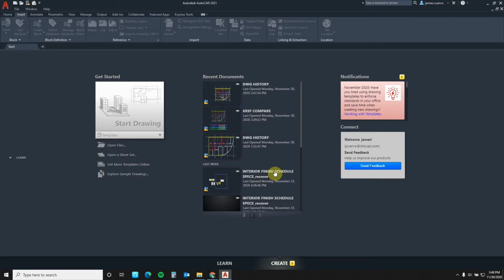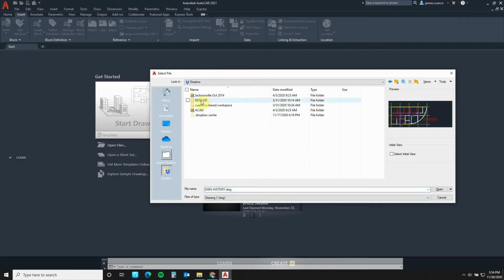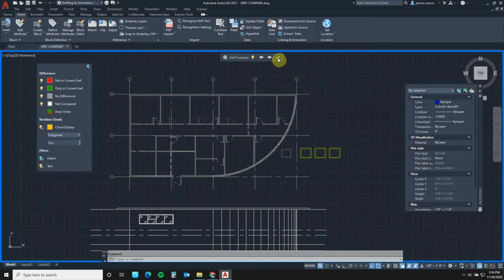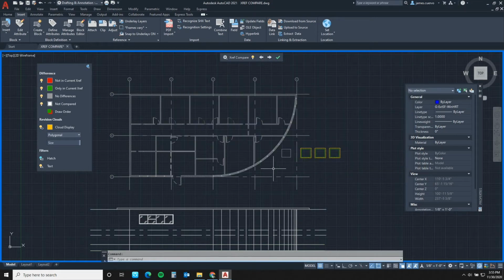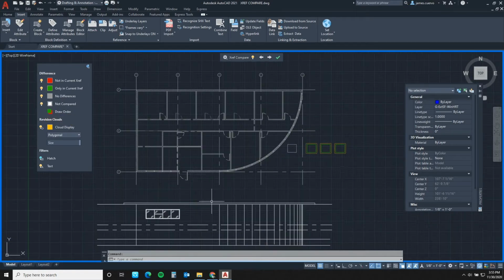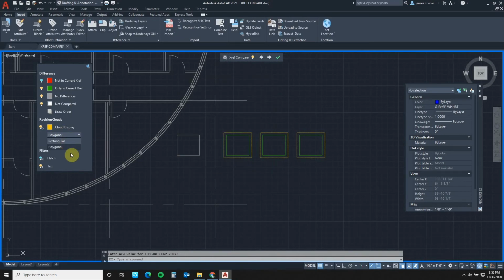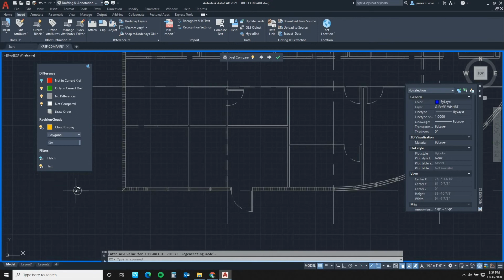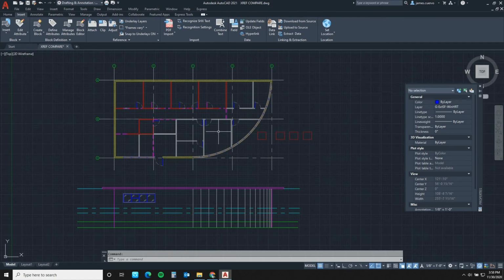XREF Compare in AutoCAD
Join our Senior AEC Technical Specialist James Cuervo as he demonstrates the XREF compare feature in AutoCAD 2021.